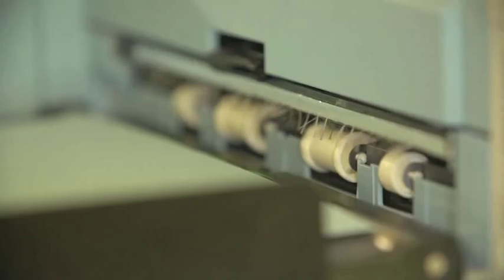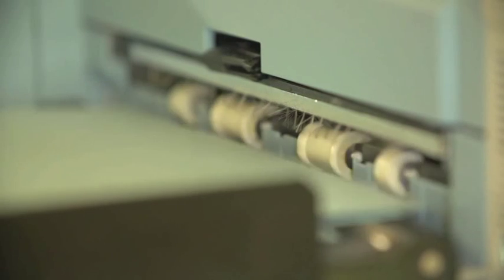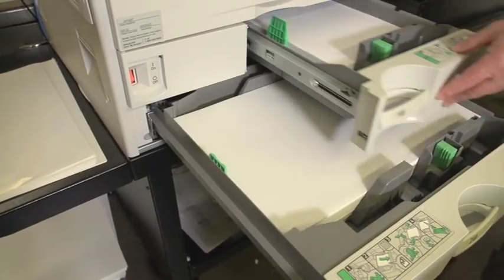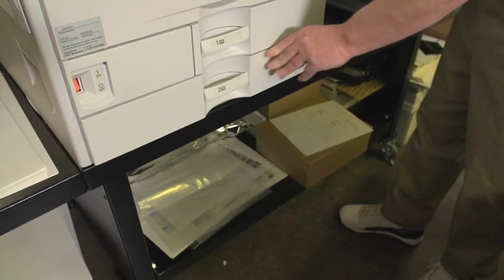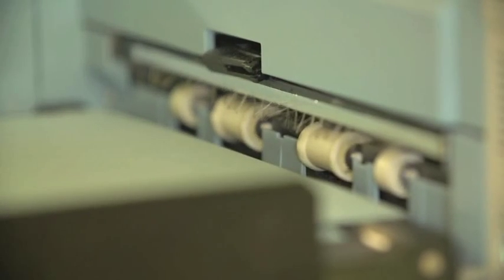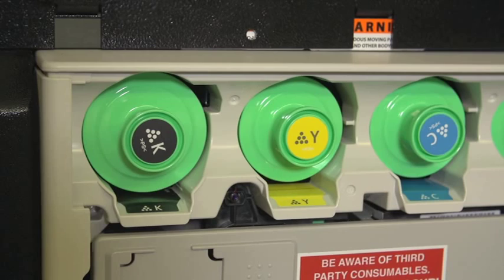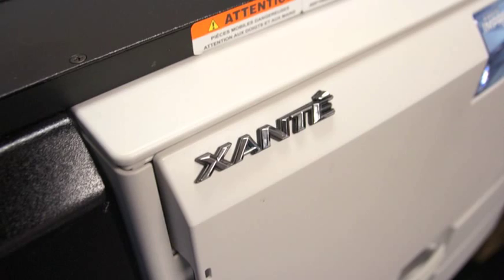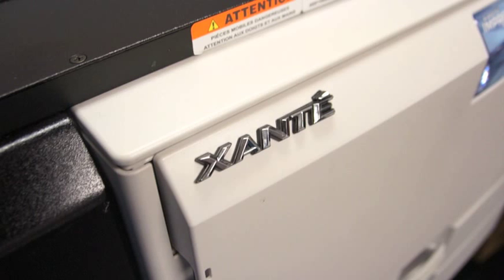Xanté Review - Impressia at The Printing Store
"We got it set up and running that first day, so it was a pretty easy install. As far as the reliability of Xante of what they've done to keep me going, it's been great." - Thomas Pilcher/The Printing Store     [Our customers are not paid for their endorsements and receive no benefits for their comments. -- Xante]